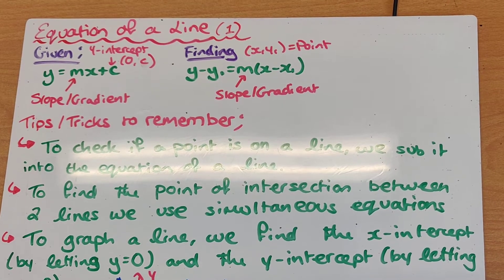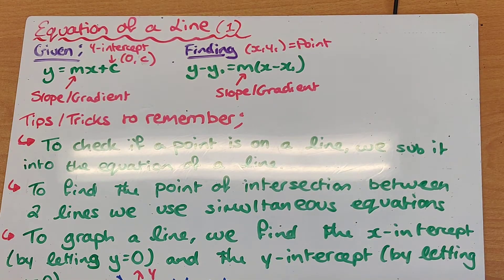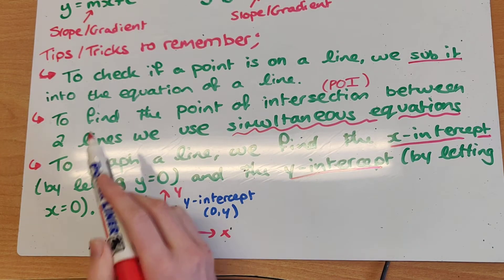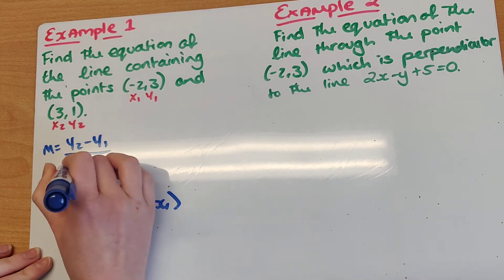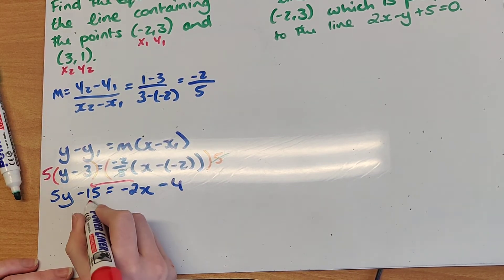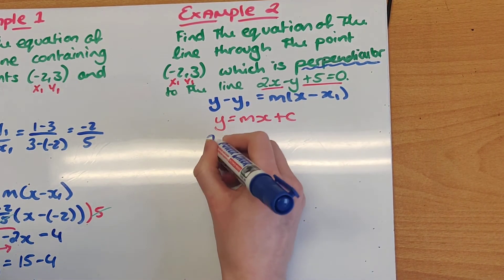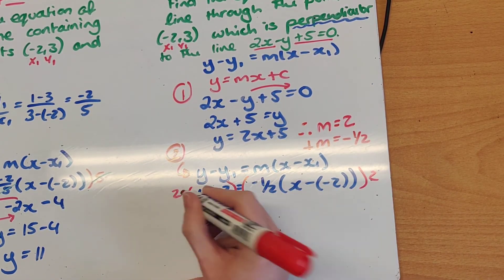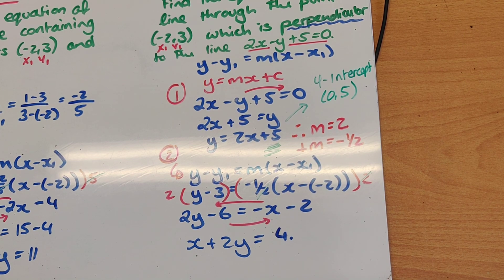Equation of a line (1)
A tutorial in the two formula used for the equation of a line.